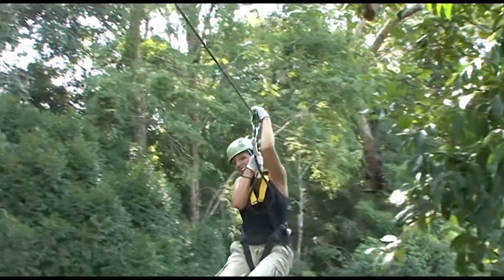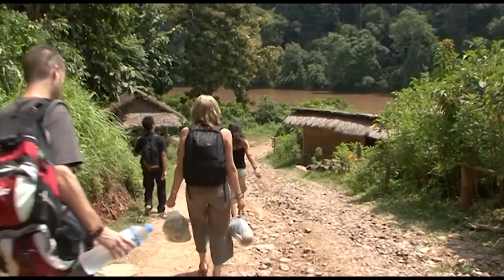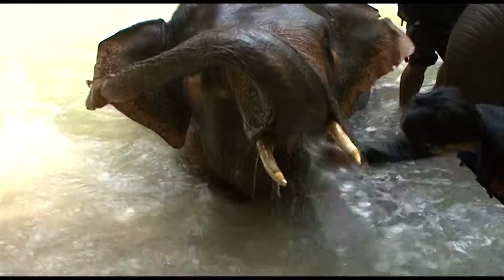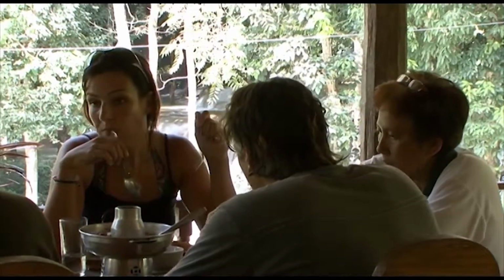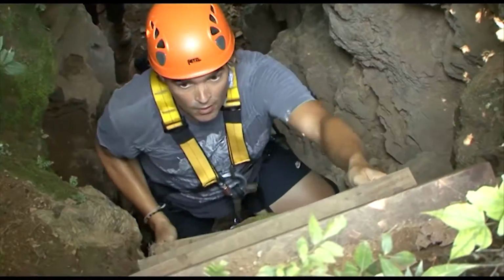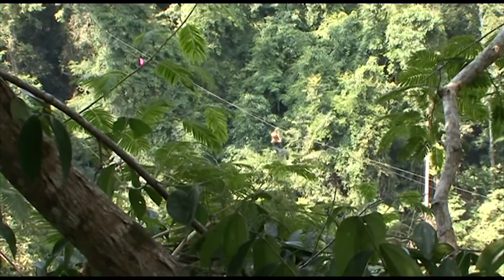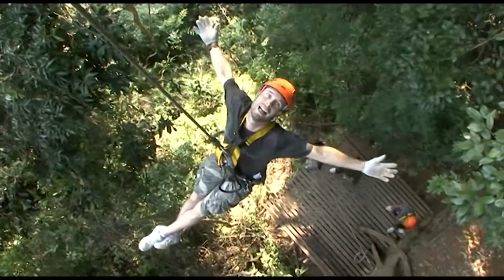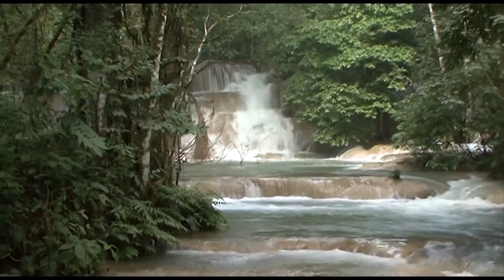FLIGHT OF NATURE LAOS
ZIP LINING  AT TAD SAE WATER FALLS. FLY LIKE A BIRD OVER THE JUNGLE. AN UNFORGETTABLE EXPERIENCE !